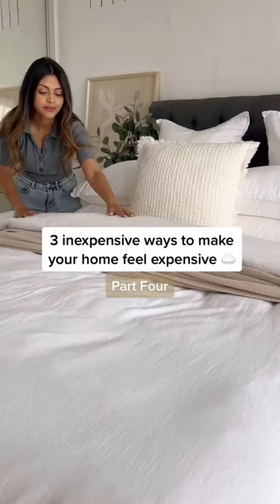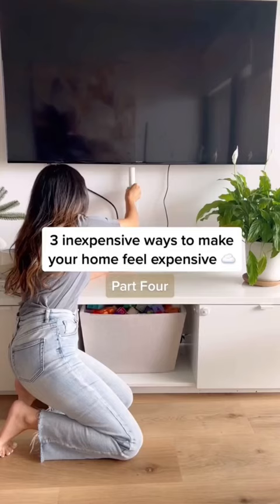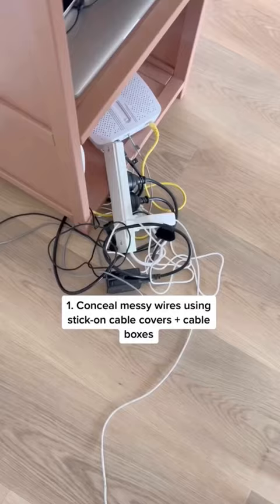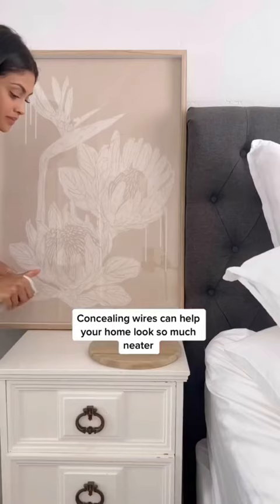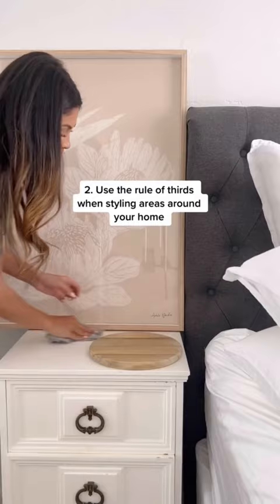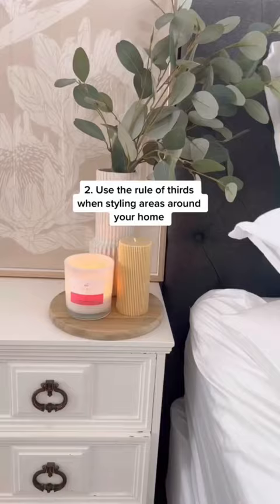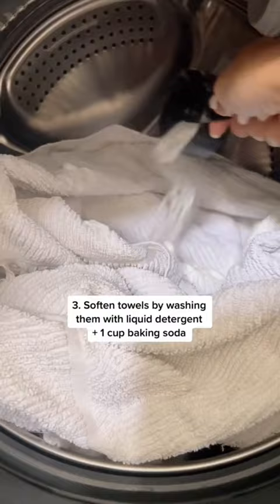Treat yourself to simple luxury ☁️ its the small things that can make a difference